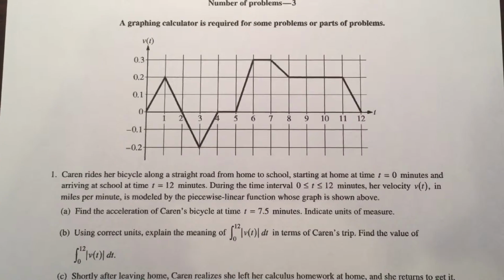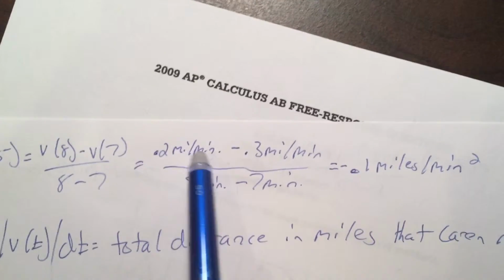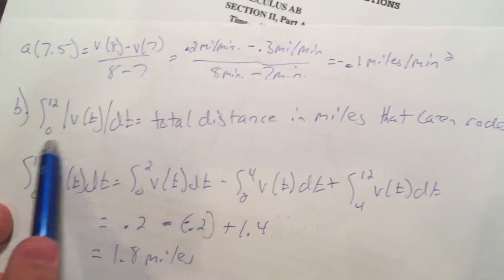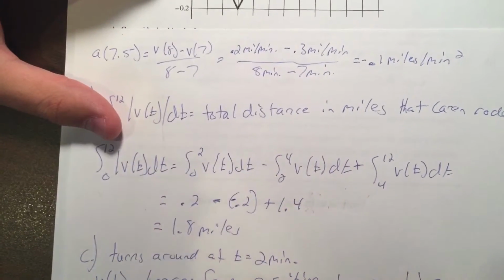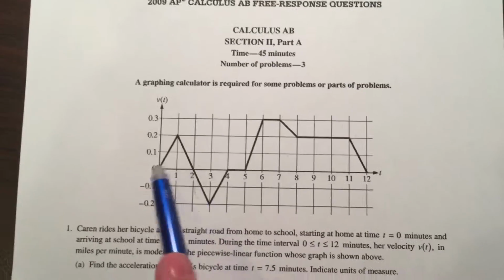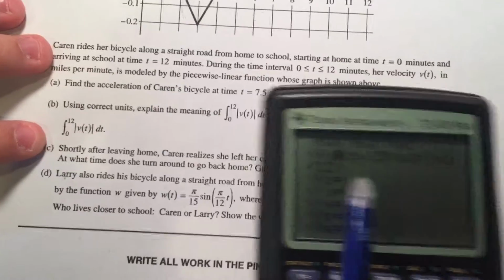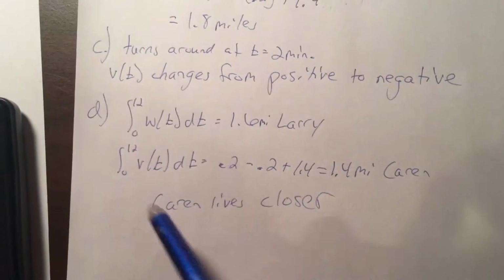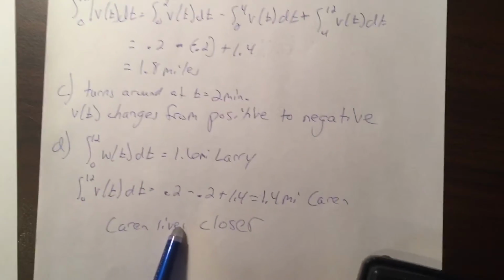2009 FRQ Caren rides her bike (Sam and Jake Linker)